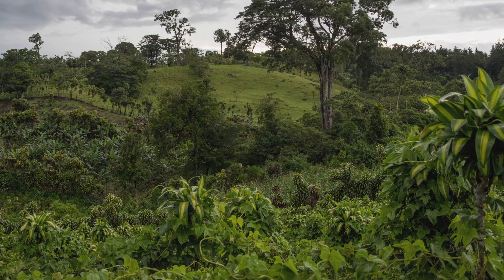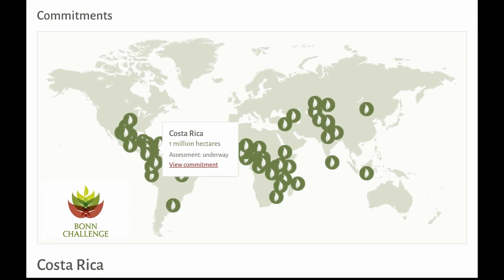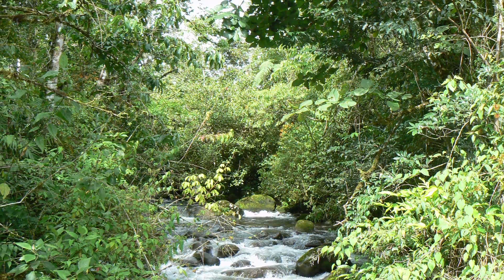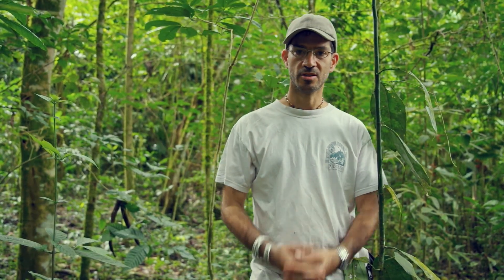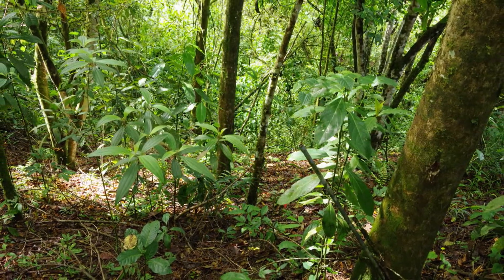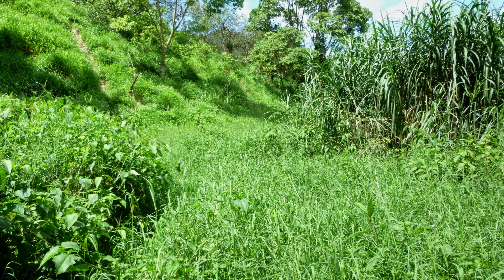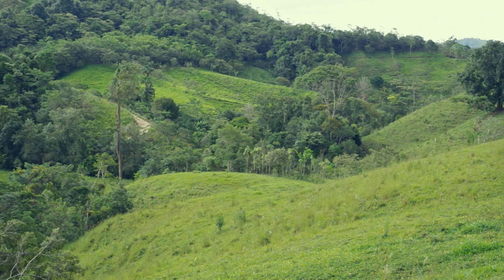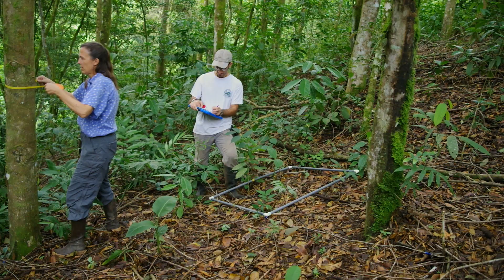Restoring tropical forest by planting tree islands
Drs. Karen Holl and Rakan Zahawi, along with Mr. Juan Abel Rosales, talk about their 16-yr study comparing planting 'islands' or patches of trees with natural forest regeneration and the more standard plantation-style planting approach. The research project continues at 12 sites in southern Costa Rica.